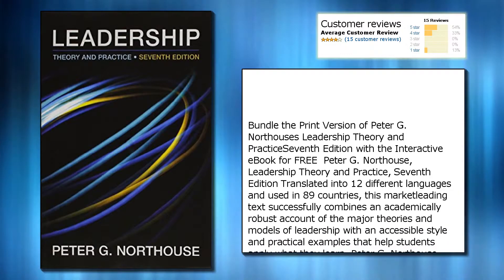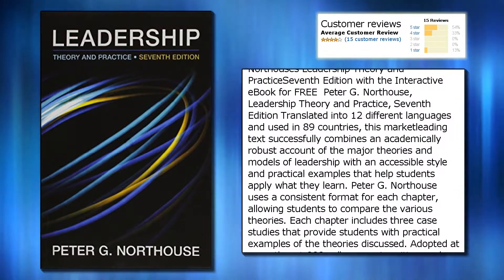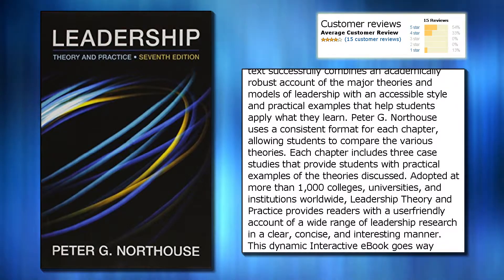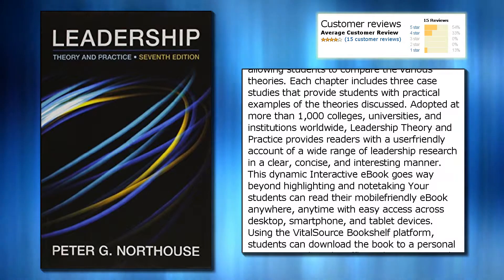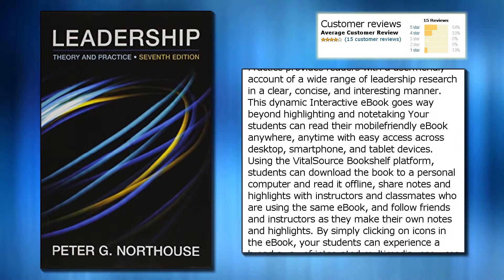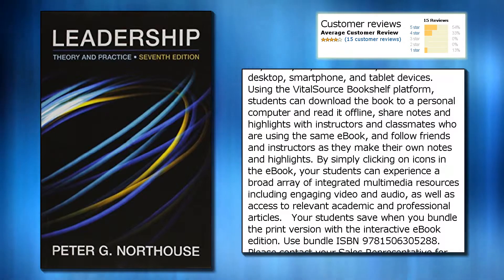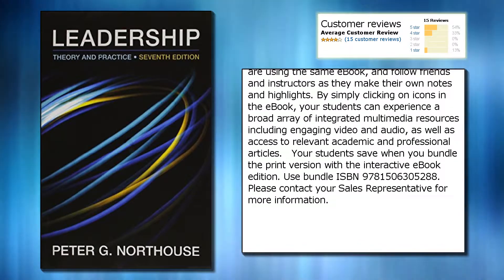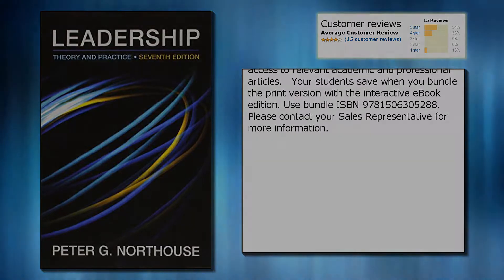BUNDLE: Northouse: Leadership 7e + Northouse: Leadership 7e Interactive Ebook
Price from: $29.20
Publisher: SAGE Publications, Inc